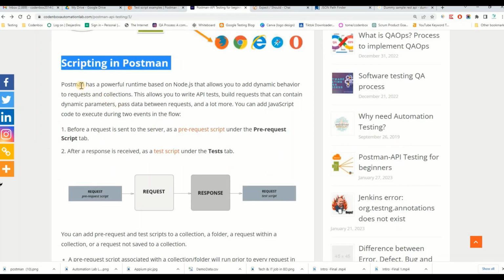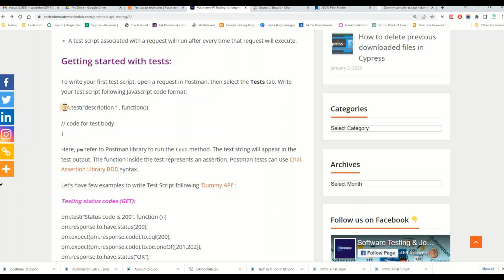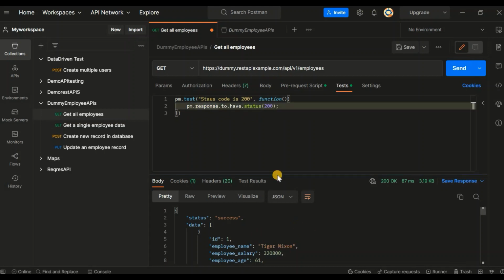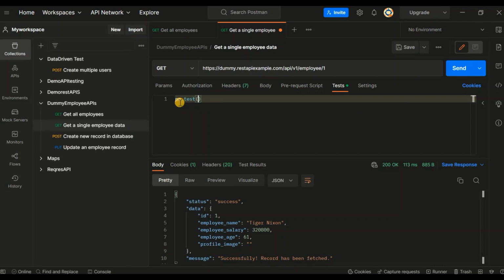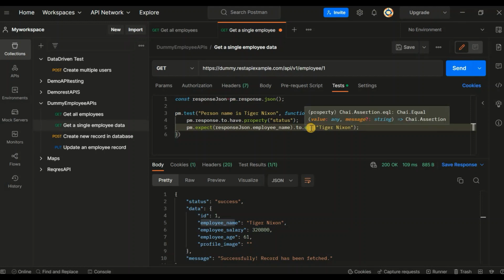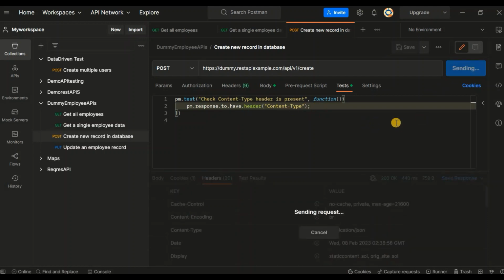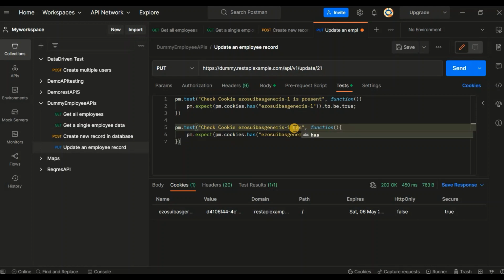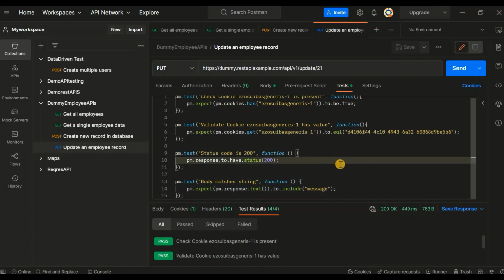Postman API Testing-Part 9: How to write Test Script in Postman? | Postman Automation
+How to write Test Script in Postman?
+How to write script for postman automation
+Scripting in Postman
+Postman Scripting order and scope

Postman has a powerful runtime based on Node.js that allows you to add dynamic behavior to requests and collections. This allows you to write API tests, build requests that can contain dynamic parameters, pass data between requests, and a lot more. You can add JavaScript code to execute during two events in the flow:

1. Before a request is sent to the server, as a pre-request script under the Pre-request Script tab.
2. After a response is received, as a test script under the Tests tab.

You can add pre-request and test scripts to a collection, a folder, a request within a collection, or a request not saved to a collection. Learn More..